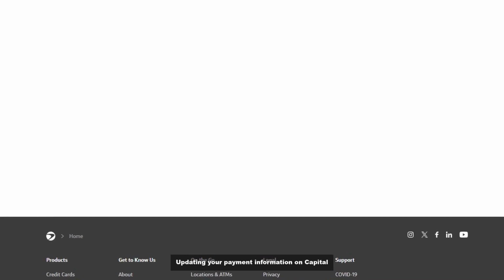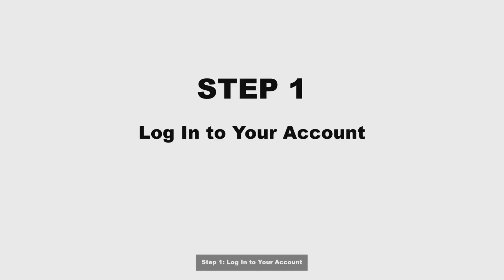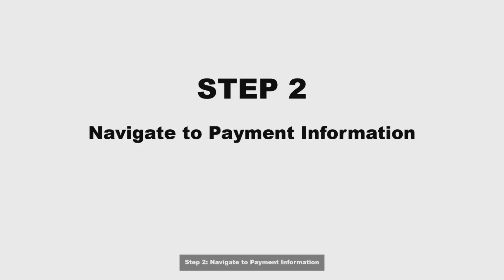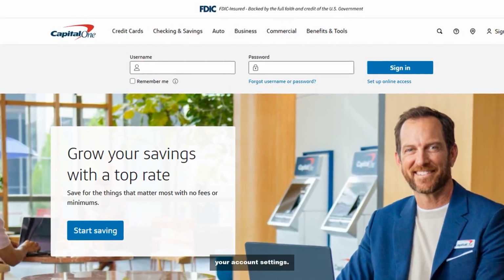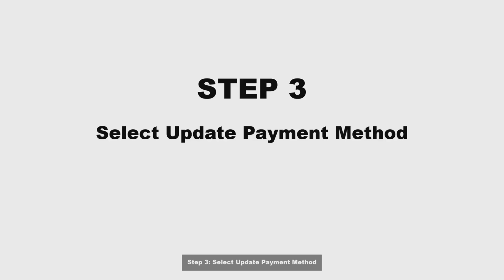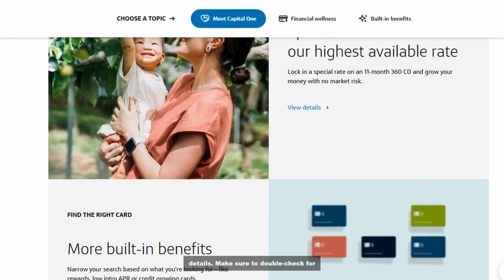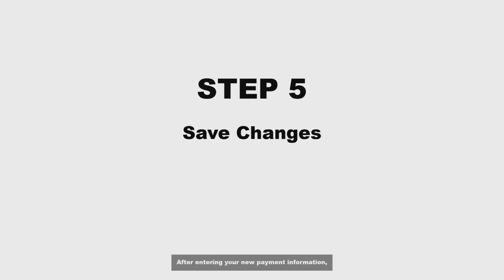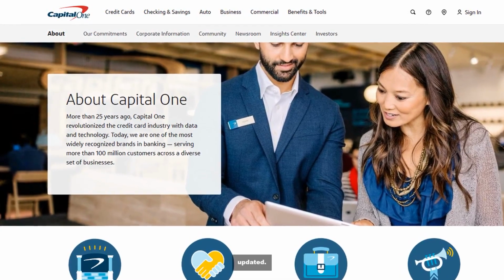How To Update Payment Information On Capital One 2026 (QUICK FIX)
In this video, we will show you how to update payment information on Capital One 2026 (QUICK FIX). Whether you're looking to change your billing address or update your payment method, we've got you covered with easy steps.